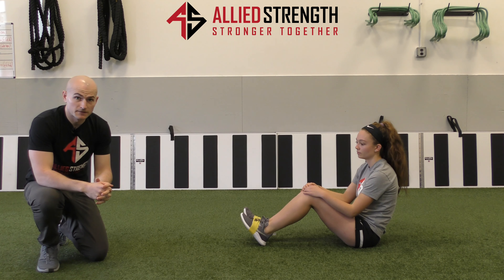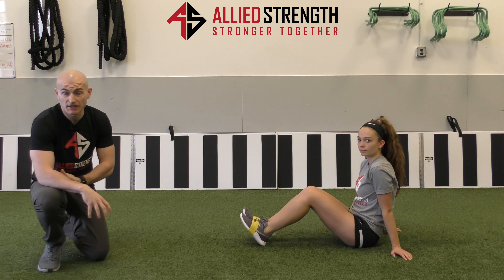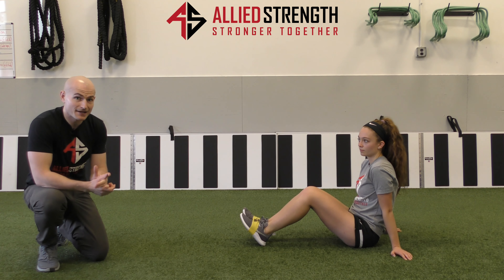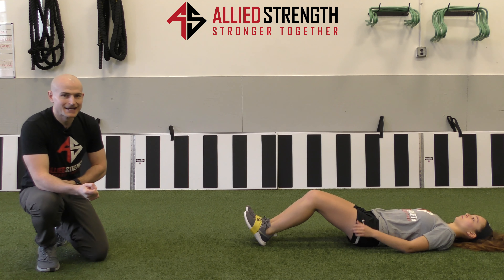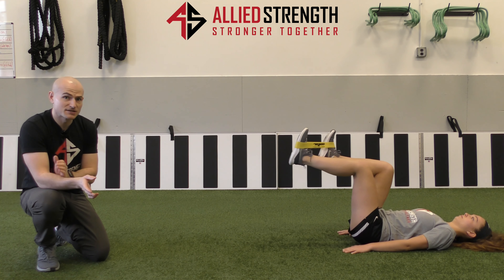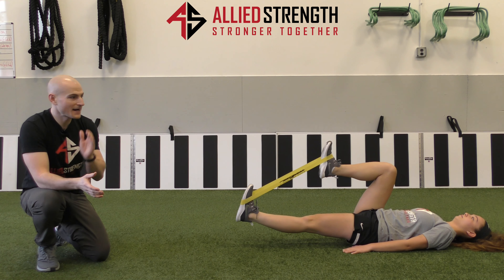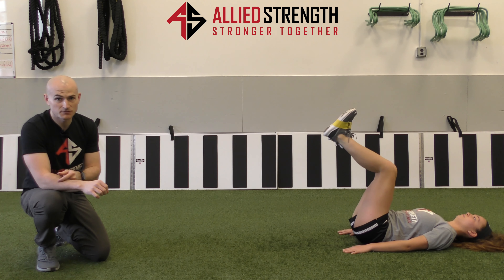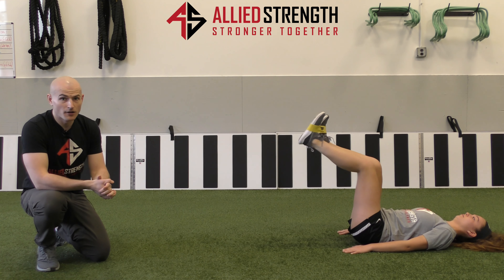Lying Band Hip Flexion - Allied Strength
The lying band hip flexion drill is one of my favorite exercises for adults and athletes with its core/hip flexor activation and injury prevention benefits. You get a lot out of this high value exercise, just make sure not to overload it. Always lean towards a lighter band to assure you can get at least 90 degrees of hip flexion. And another reason to have a bunch of Perform Better mini bands in your gym. Thanks to  athlete Jade for the demo.